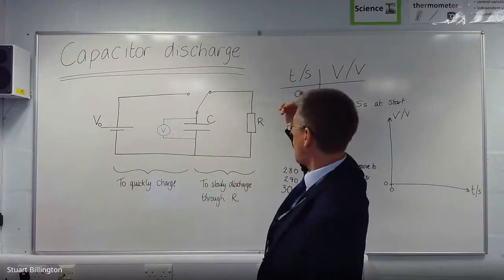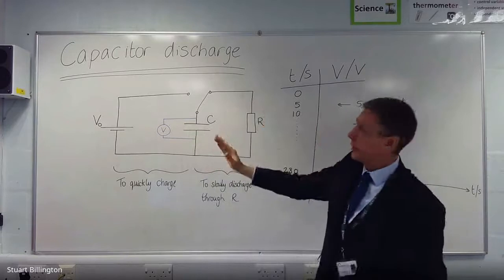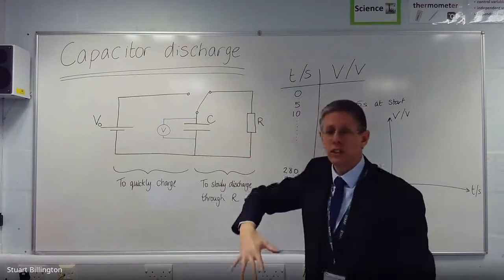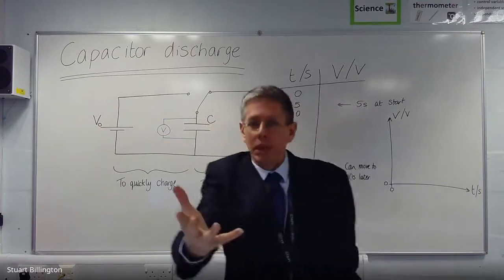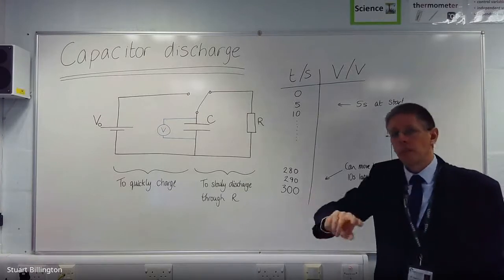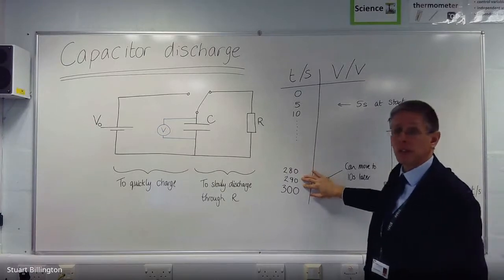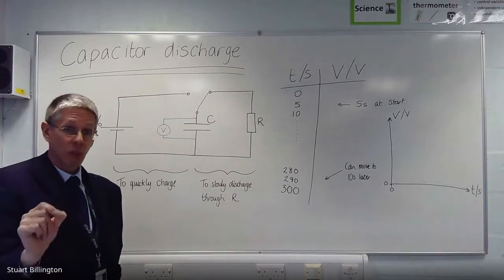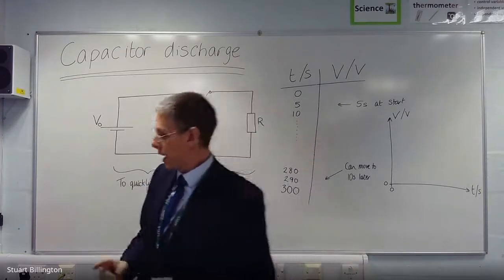A Level Physics | Capacitors | 2. Discharging a capacitor (part 1)